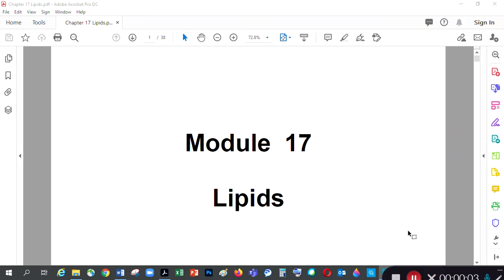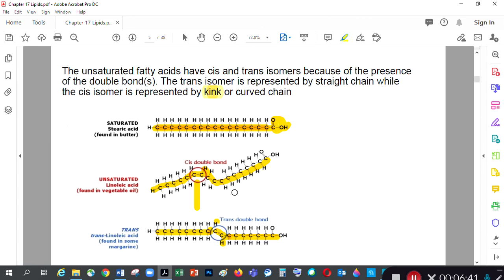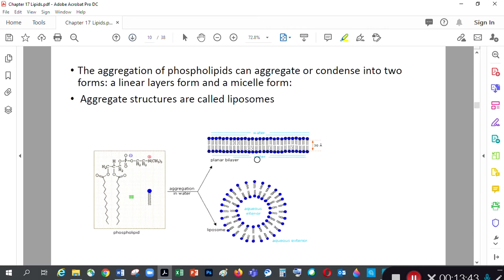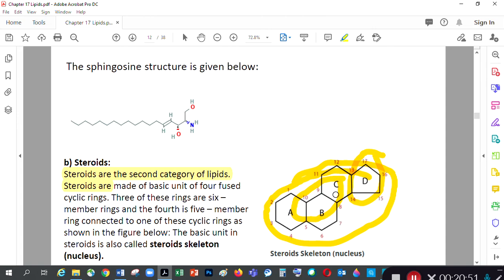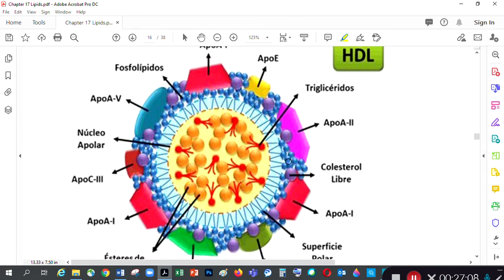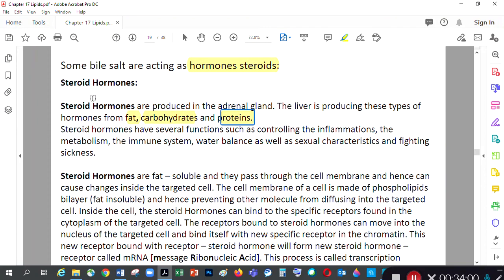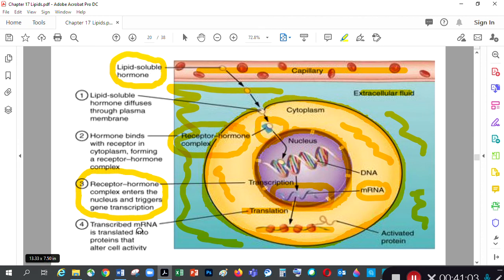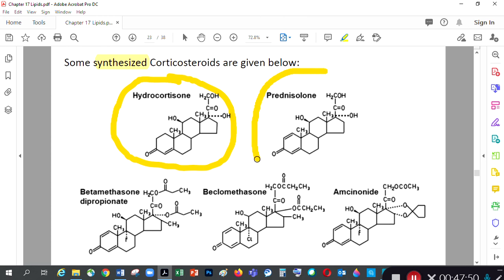Module 17 Lipids Part 1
This module 17 goes over Lipids definition, classifications types of lipids.